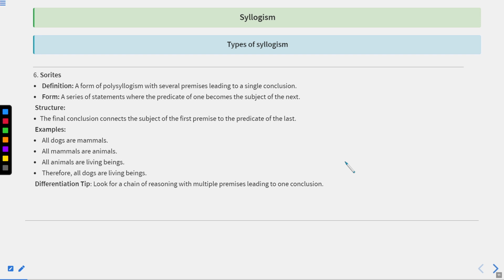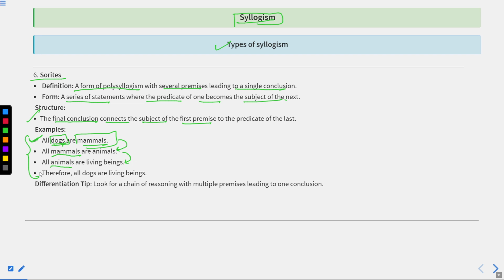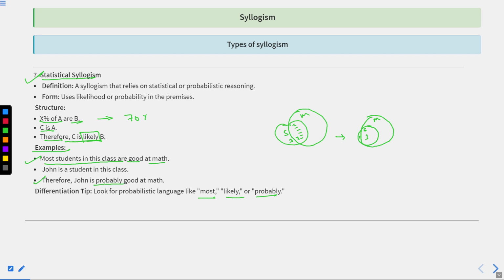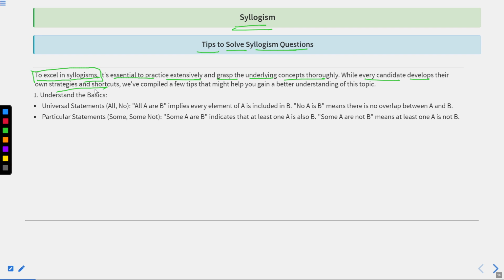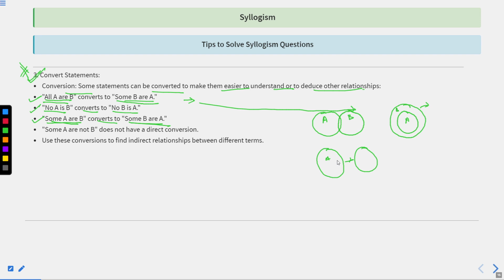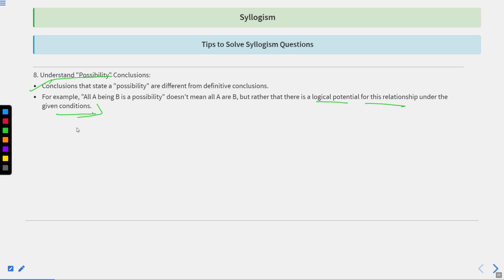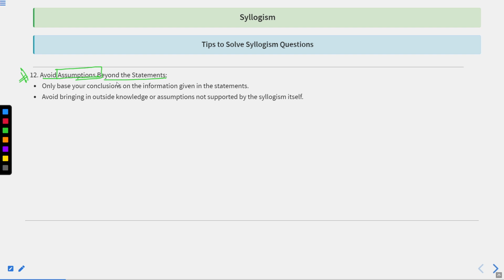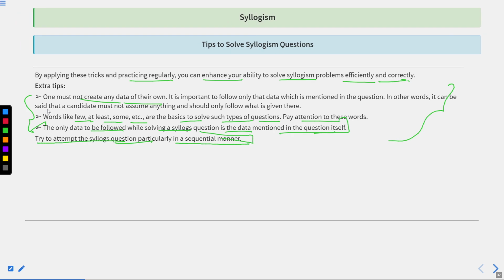Syllogism Quick Revision Part 2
Subject: Logical Reasoning
Programme Name: Syllogism
Course Name: CLAT

A continuation of the quick revision, this video reinforces more syllogism concepts. A quick review of important information."

📡 Key Features:
Syllabus-focused Content